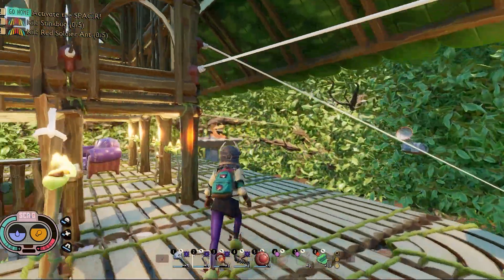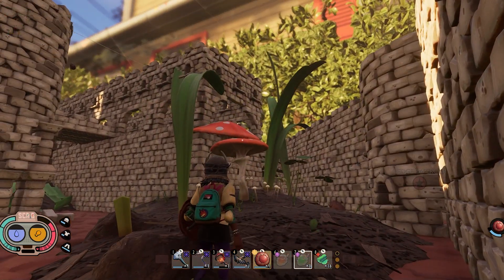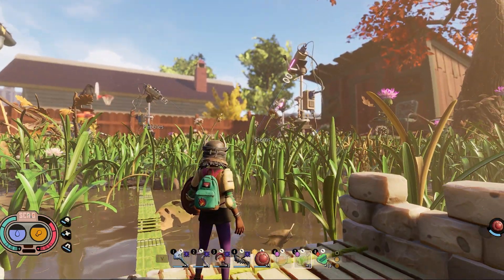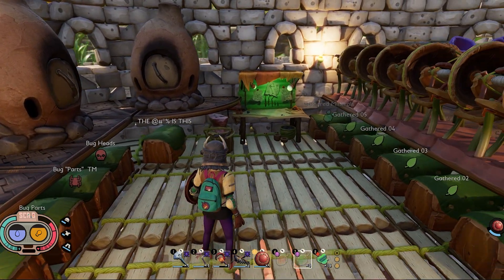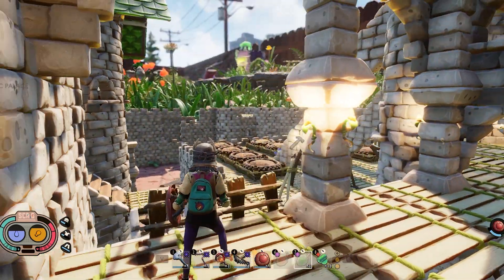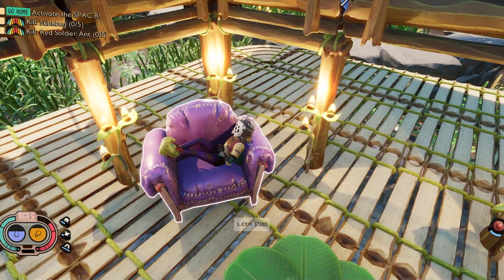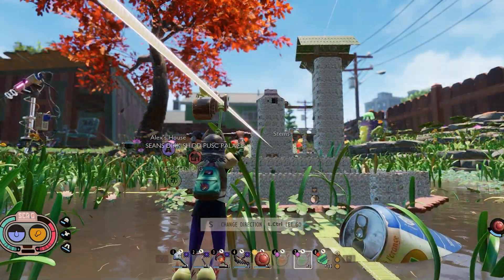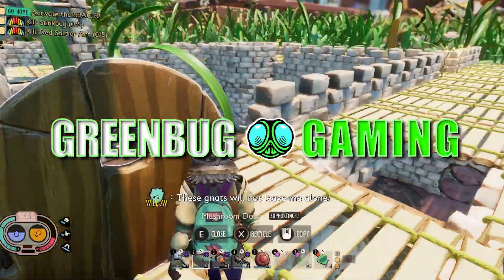645 Days of Incredible Adventure: Castle Greenbug Unveiled! | Grounded 02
("Shooting B-BALL outside the school" is a lyric from the Fresh prince of Bel Air theme song that I quoted. Apologies if the audio is unclear and it gets misinterpreted. I have since improved on my audio!)

In this video I showcase my base from the Grounded world I've been playing with a couple friends whom you've heard in a previous video! We go on a fun Grounded Base Tour!

Vertical zipline courtesy of Seethrew!